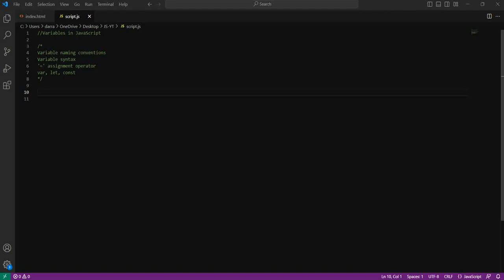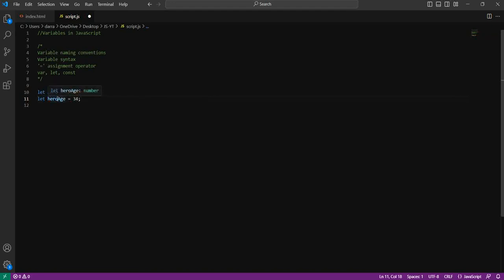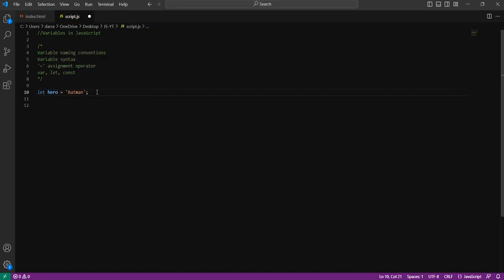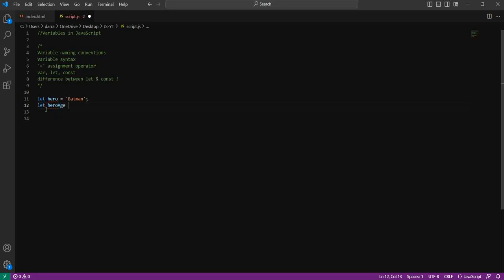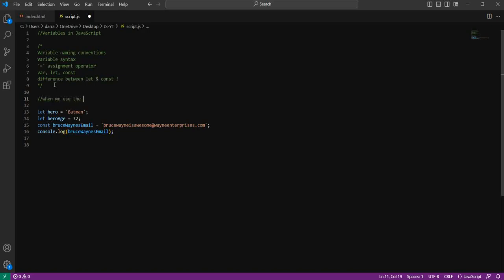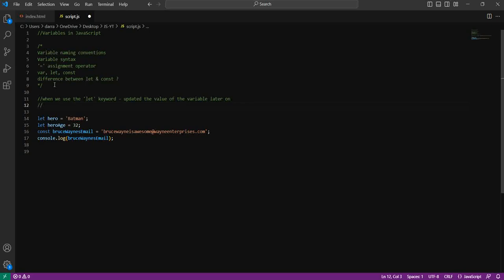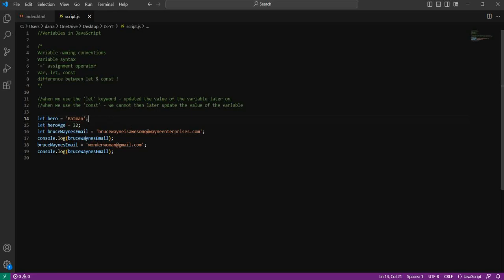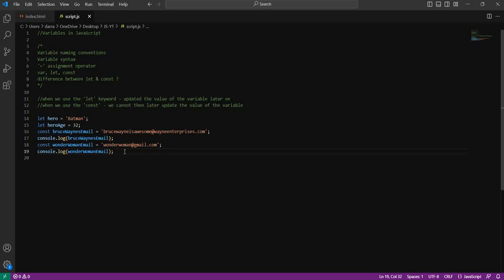JavaScript for Beginners - var, let & const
In this tutorial we will learn the difference between var, let & const.